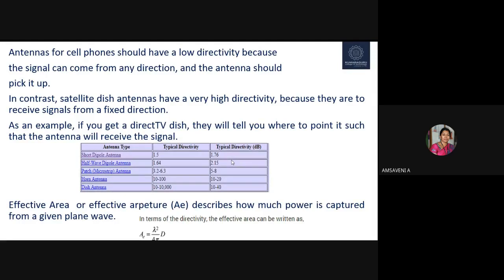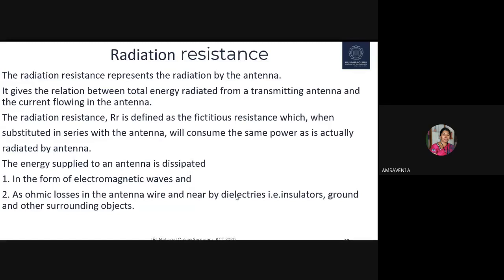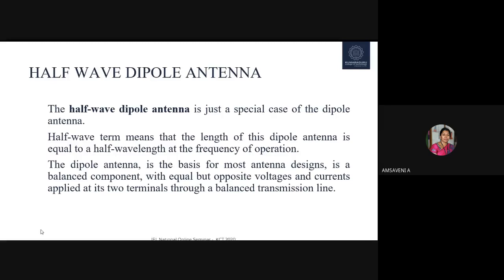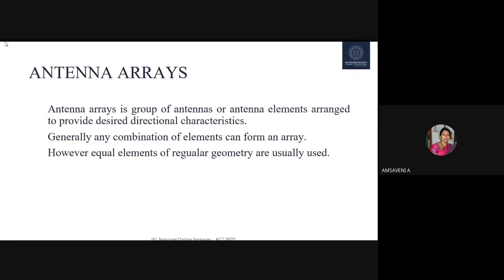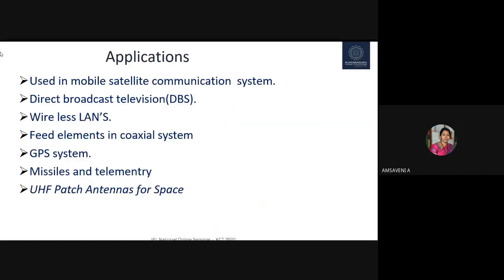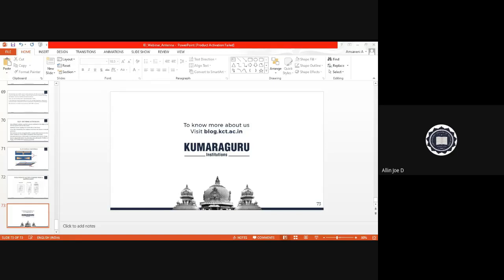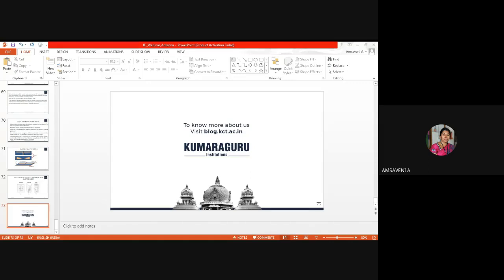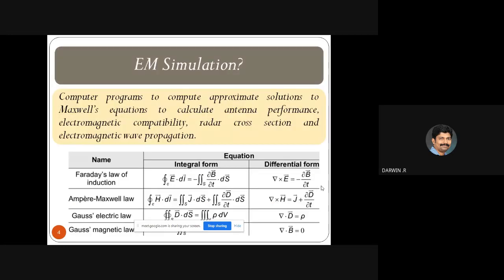Antenna Basics and Antenna Arrays - Dr.A.Amsaveni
IE(I) One Day National Online Seminar on Recent Trends in Antenna Design using CAD Tools on June 12, 2020